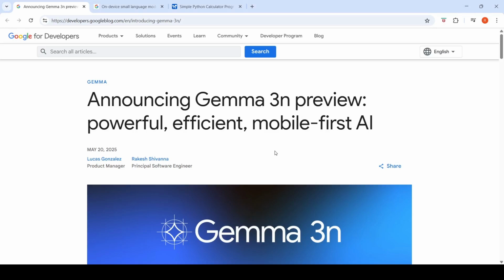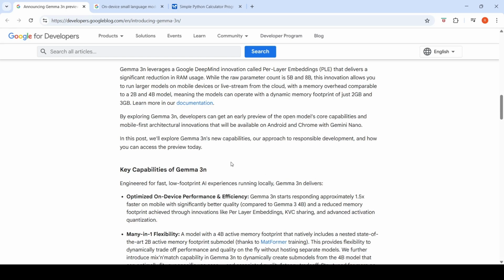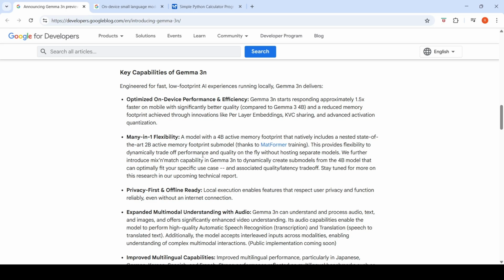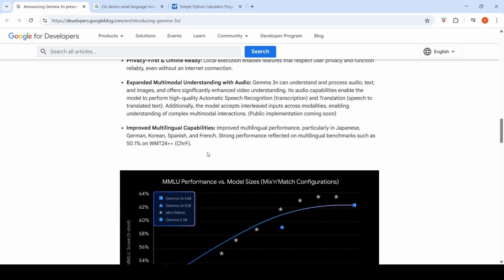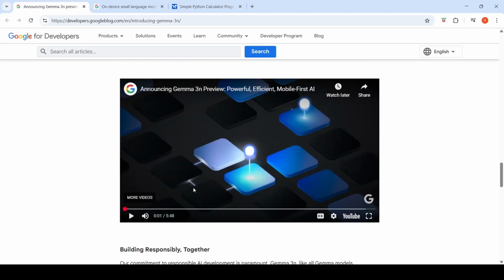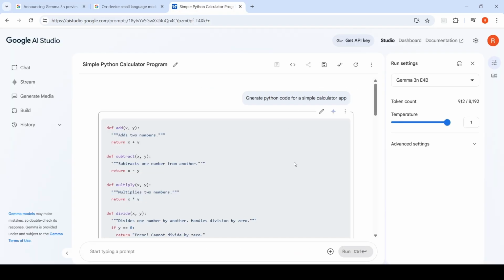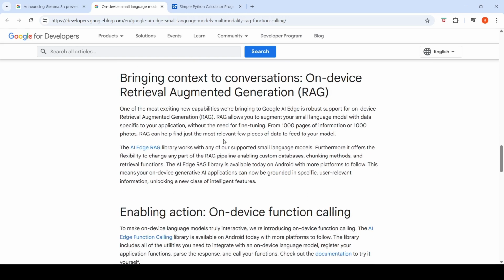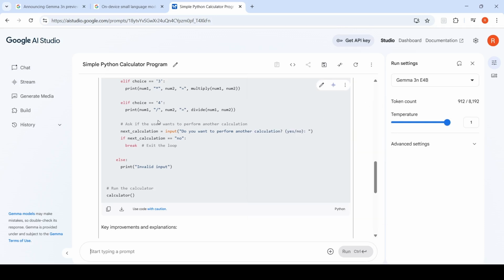Gemma3n Mobile First AI 1.5x Faster Mutimodal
Google Gemma 3n will be an open, offline first model to run and build agents from browsers to on-device! 🚀

Gemma 3n will
🔤 👀 🖼️ Understand text, images and audio and generate text
2️⃣come in 2 sizes 2B & 4B with Per-Layer Embedding caching and a MatFormer architecture
📏 has a 32K token context (1x image 256 tokens, 1s audio 6.25 tokens)
⚡ Optimized edge with for 1.52x faster response on mobile compared to Gemma 3 4B
🧠 Offline agentic use and built for Privacy, no connection required
🔜 Today in AI Studio, Soon everywhere